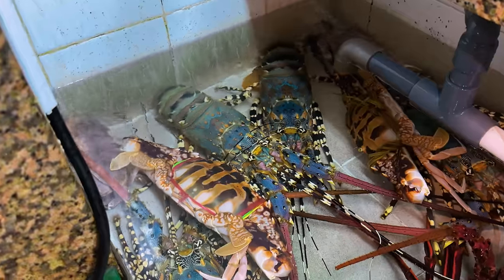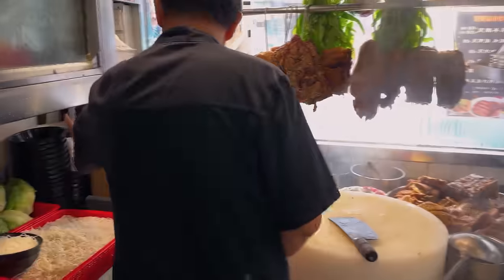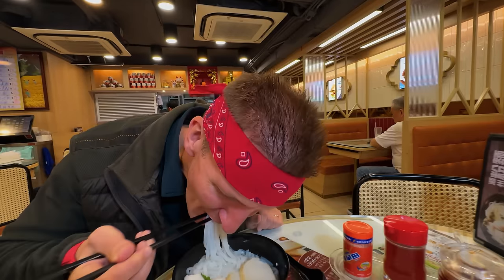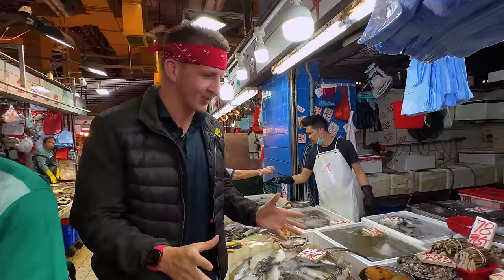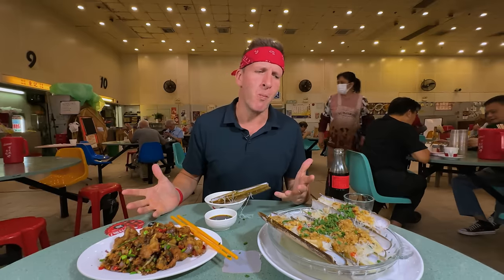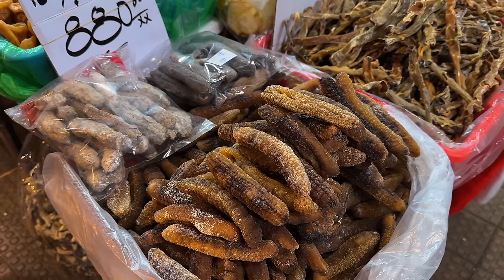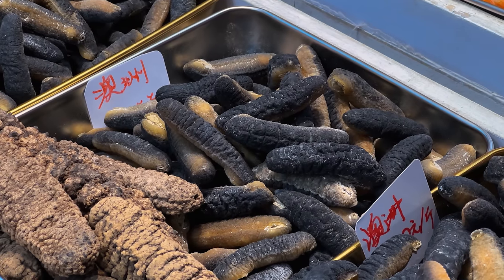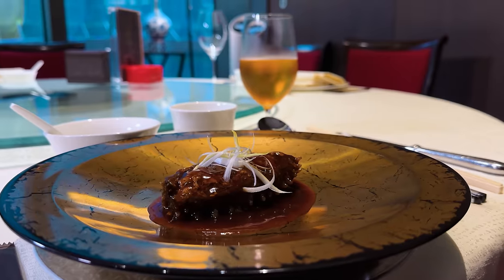$1000 Seafood Challenge in Hong Kong!! We Went OVER BUDGET!!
🎬CREDITS:
VIDEO EDITOR » Ha Nhat Linh
CAMERA OPERATOR » Wife
COLOR & MASTER » Nguyễn Quang Dũng